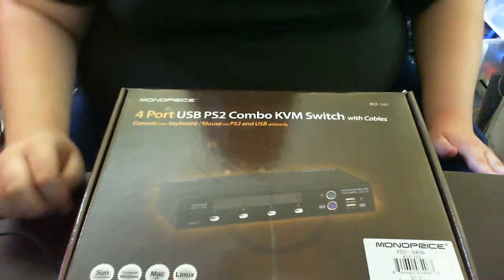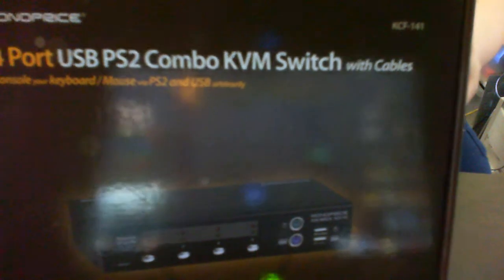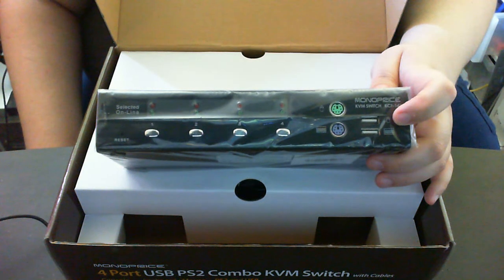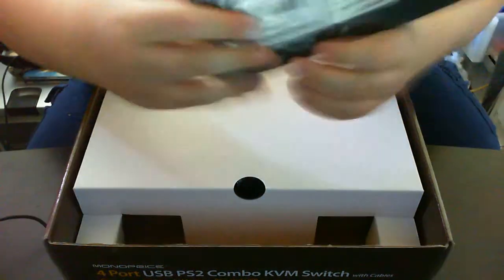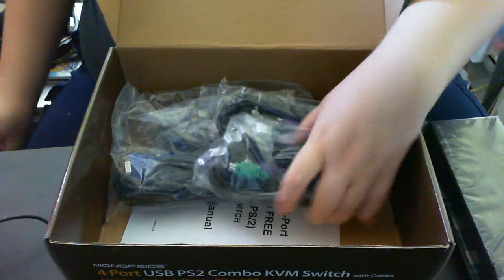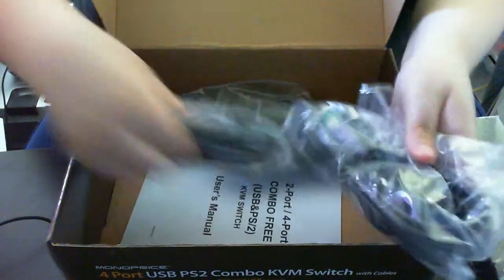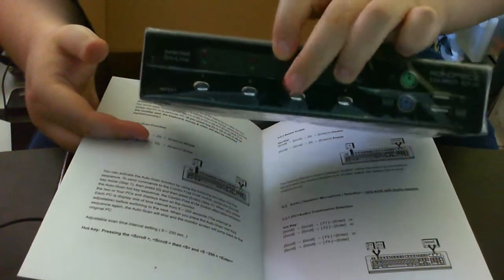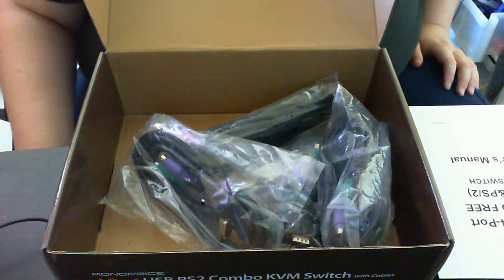monoprice kcf-141 4 port kvm unboxing